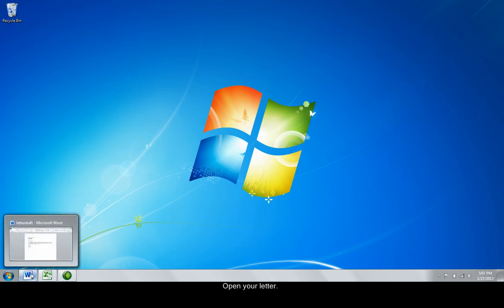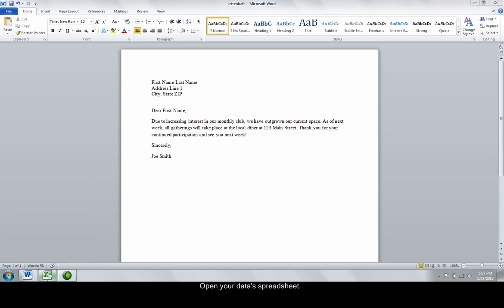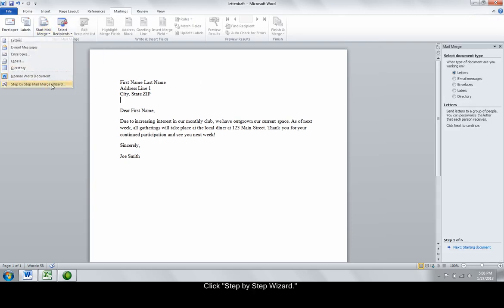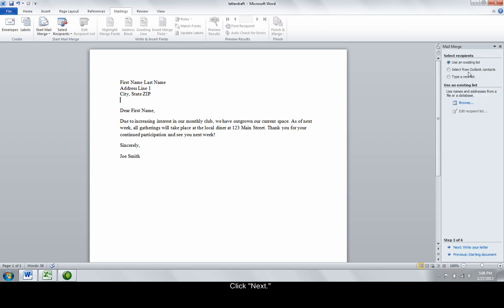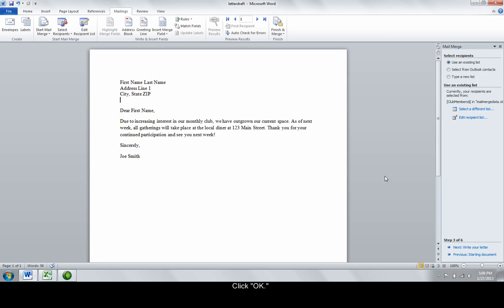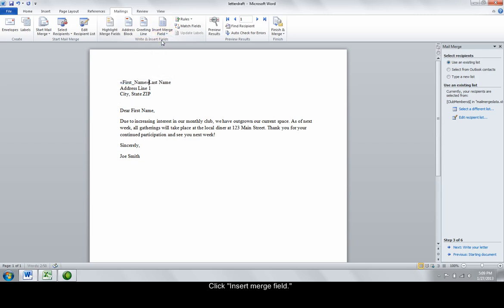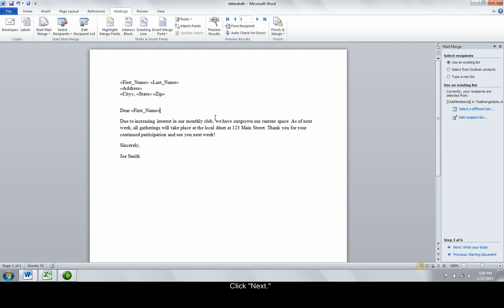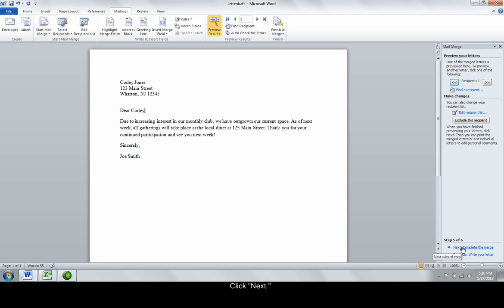How to Use Mail Merge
Mail Merge allows you to quickly personalize multiple letters using a simple Excel spreadsheet and a Word document.